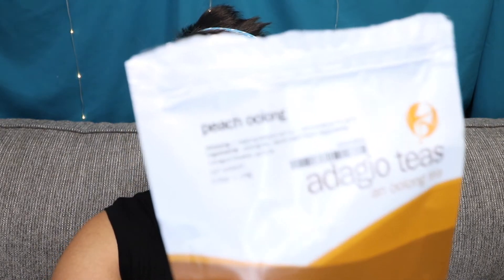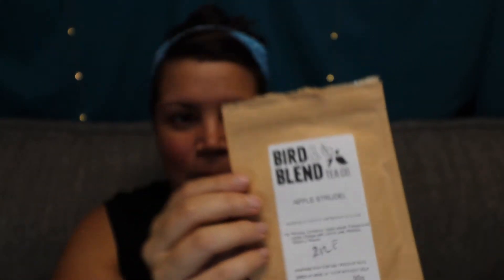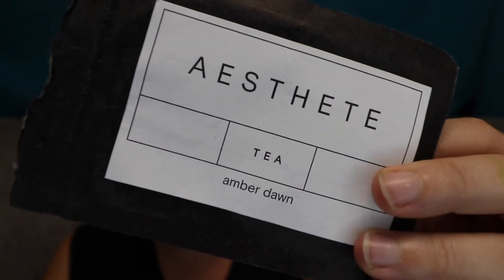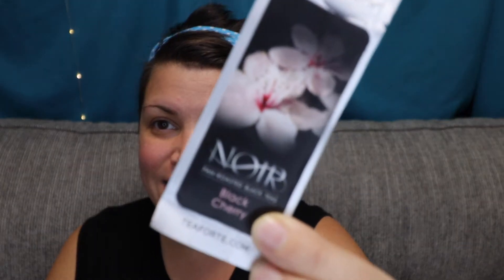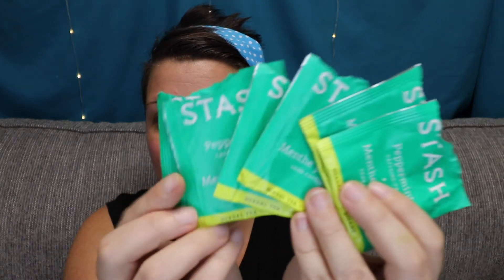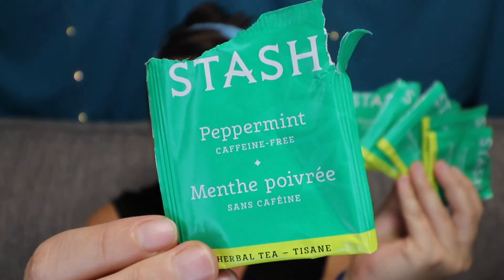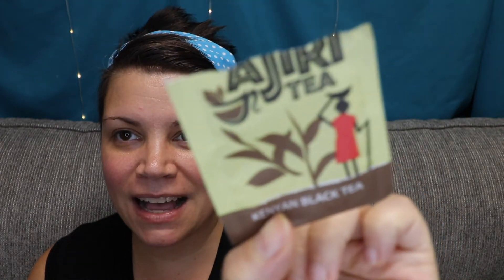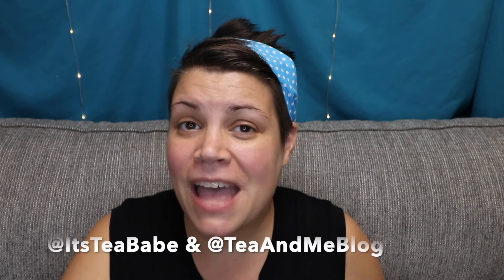TEA EMPTIES | August 2020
Hey y'all! Welcome to my first ever tea empties video!

Below you'll find links to everything mentioned.
~Lauren

T E A:

Stash Peppermint
Harney & Sons Decaf Ceylon
Tazo Awake